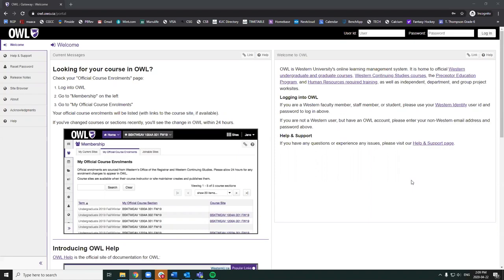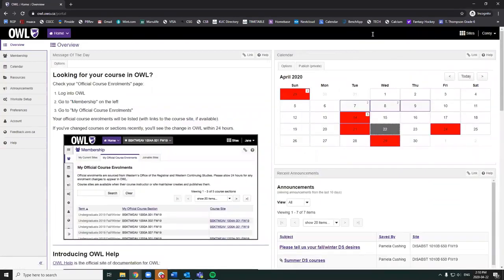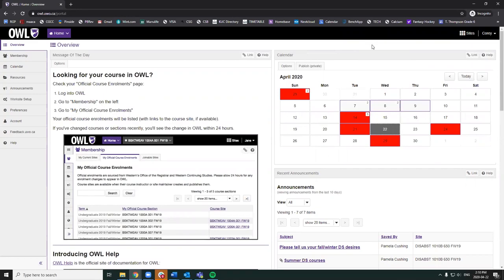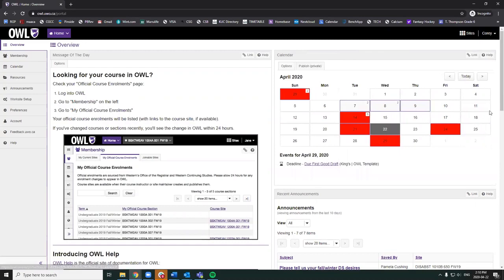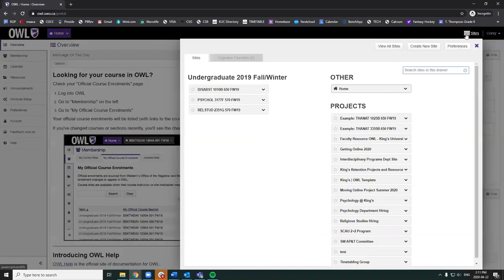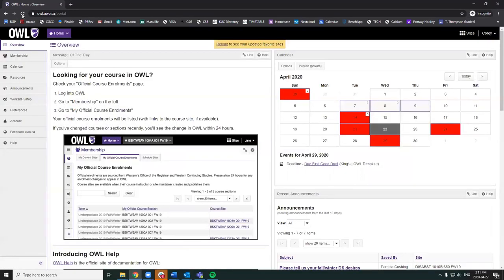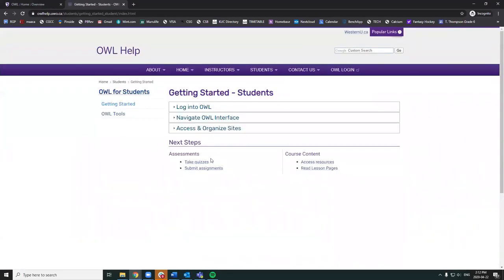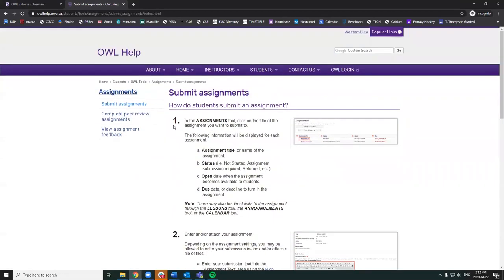Using OWL: Introduction To Online Western Learning For Students